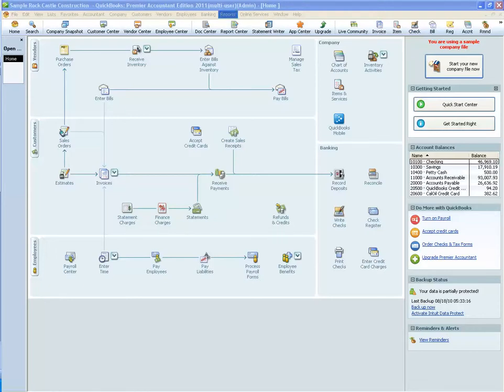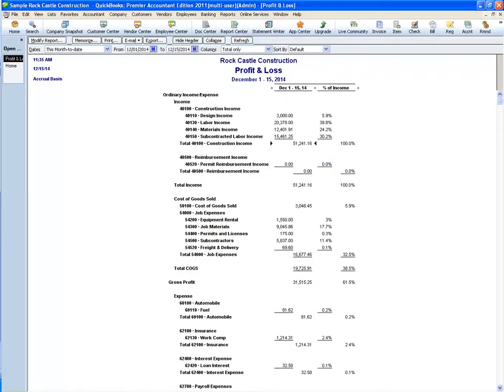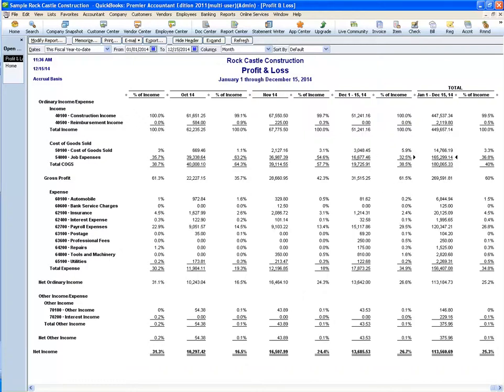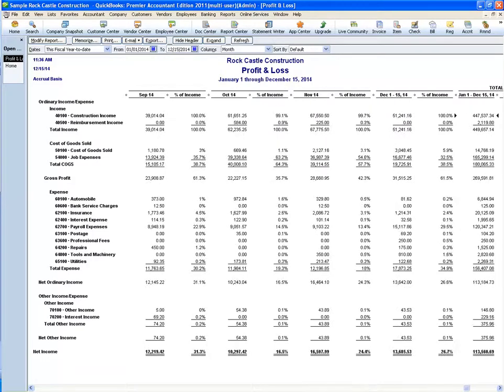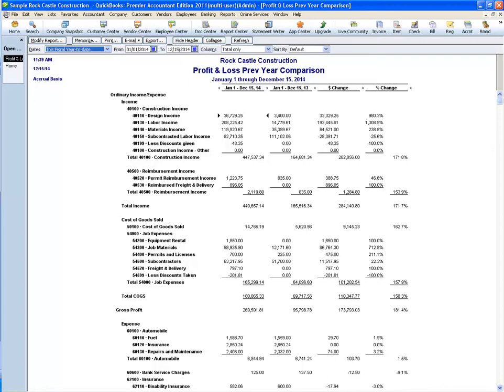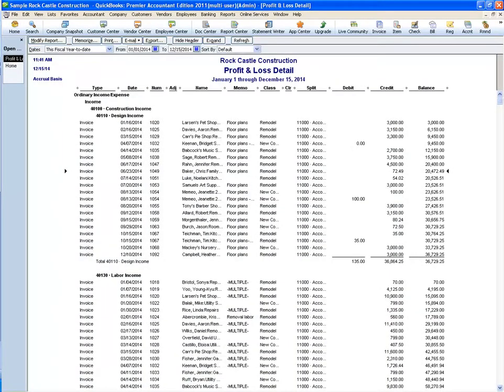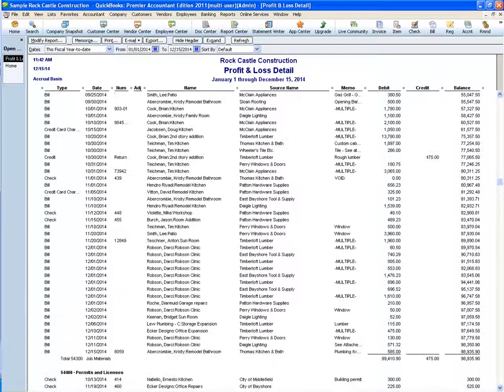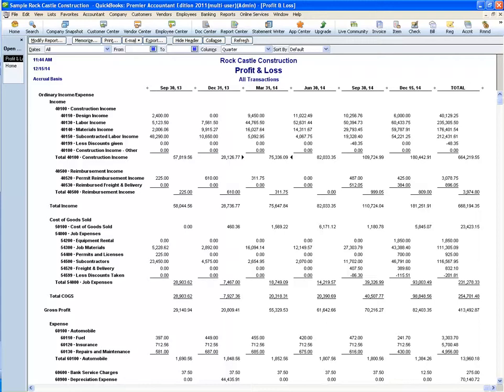QuickBooks Tips: Reviewing the Income Statement to Increase Profits